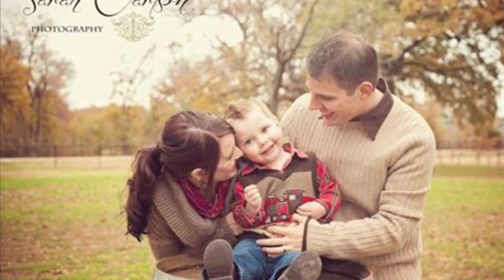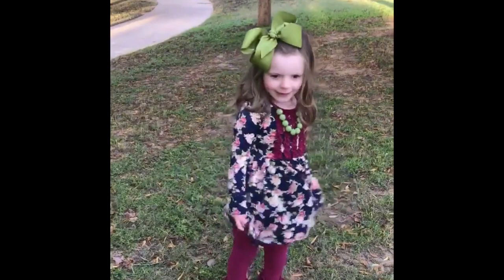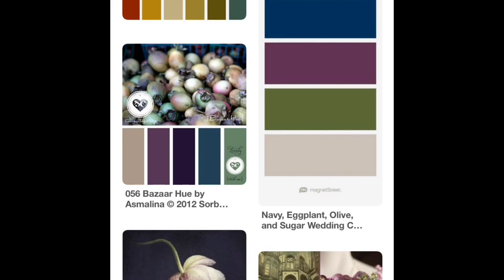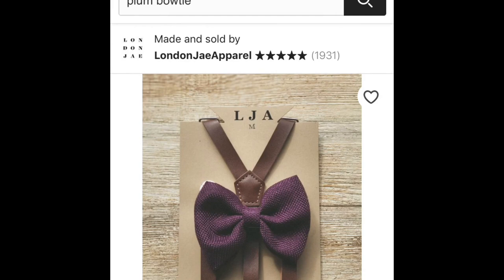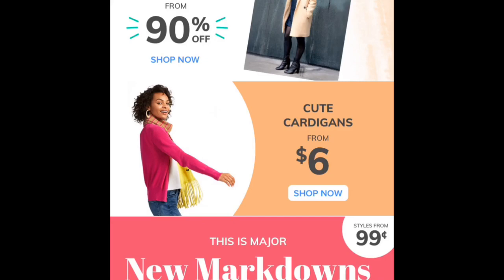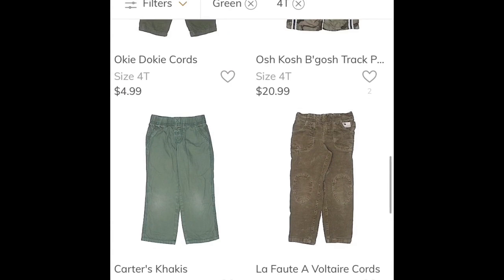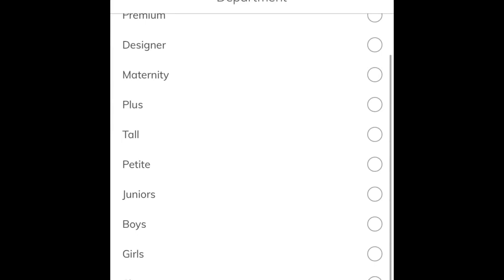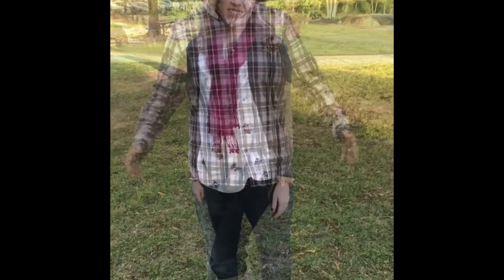How to Style Family pictures on a budget!!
Hi friends!! This video is a little "how to" on how I style my family for family pictures.  I share how I choose colors/textures, how I compile our outfits, and how I do it all on a budget!!